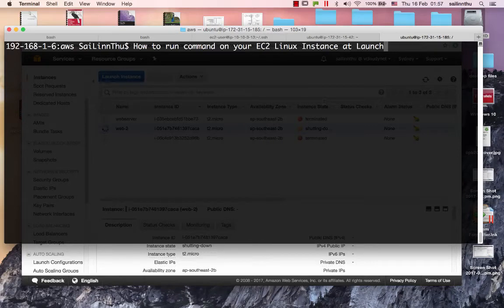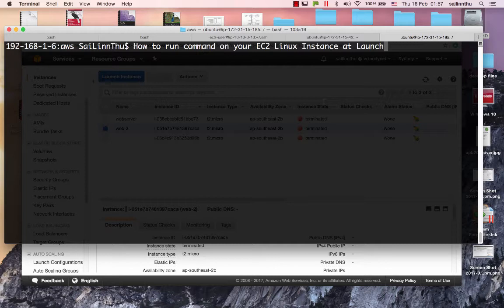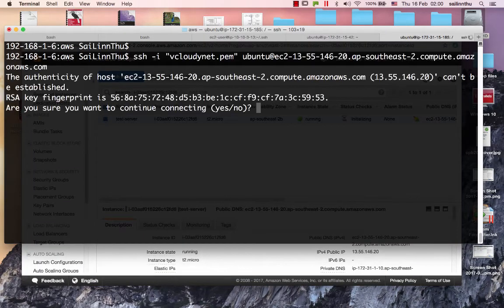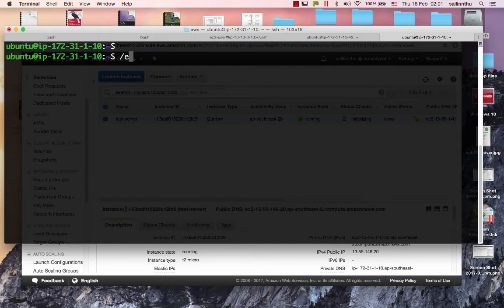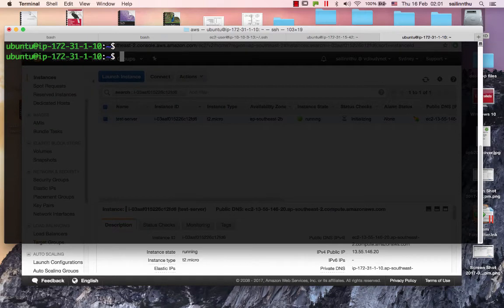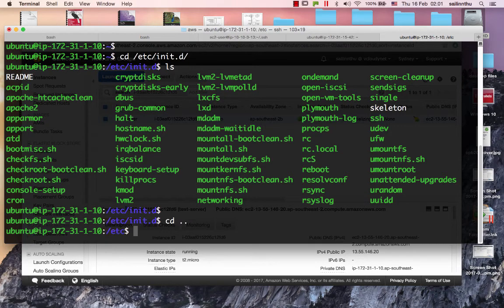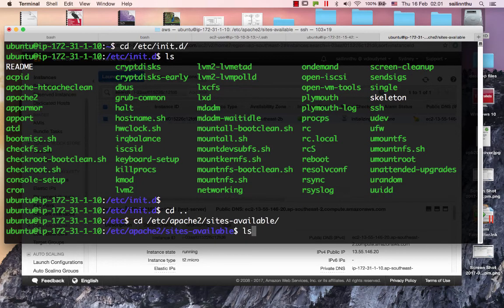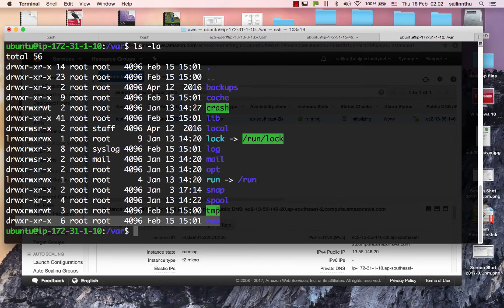How to run commands on EC2 Linux Instance at Launch ( Burmese Language )